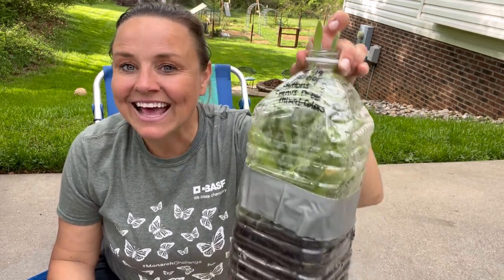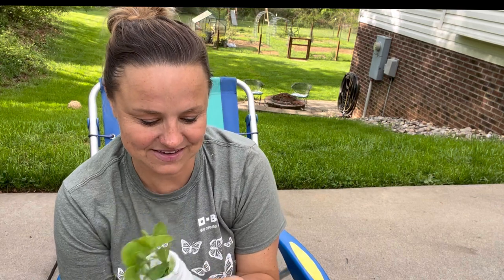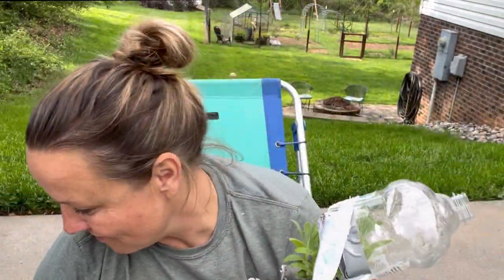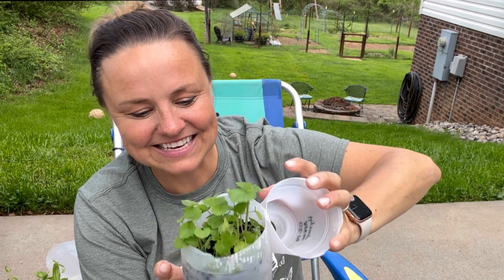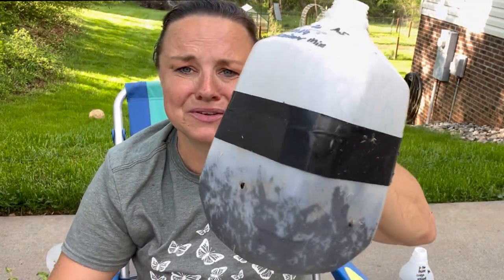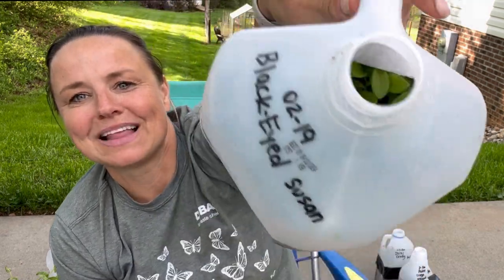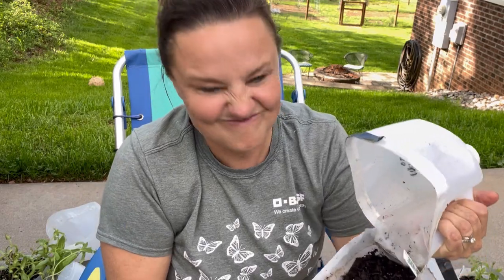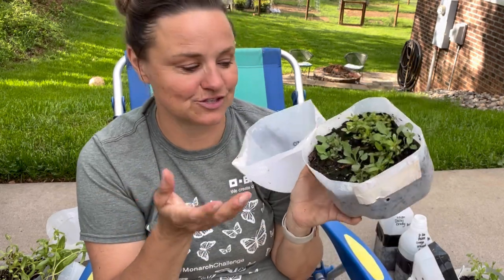Part 2 AMAZING UNBELIEVABLE WINTER SOWING REVEAL- Comparisons & Results You Have To See To Believe!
Ready for the second and BEST part of the winter sowing 2023 reveal? Check out this video! I show you WHY you should use the larger WS containers and explain what my plan is for next year starting now.  Winter Sowing is so awesome and I hope you will be convinced after seeing my crazy AMAZING results!

North Carolina, Zone 7b

🌱 SOCIAL LINKS🌱

Come hang out with me for more day-to-day landscaping tips, tutorials, designing + garden living, where I blend my career with my passion to create The Southern Daisy